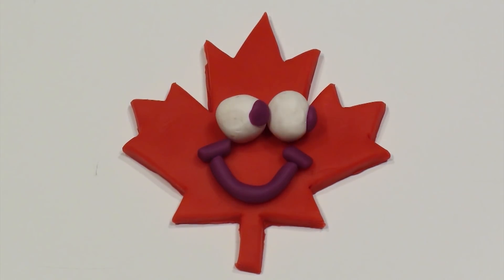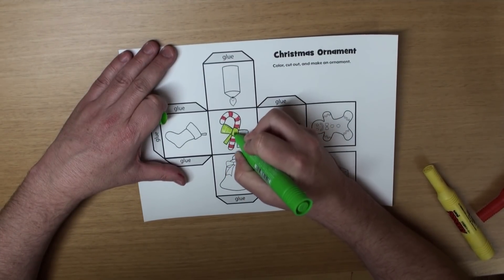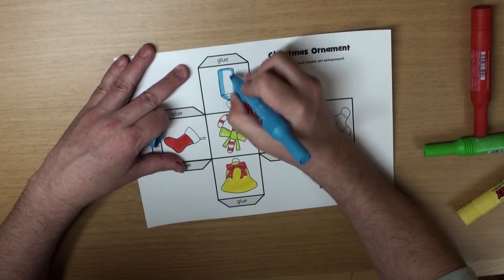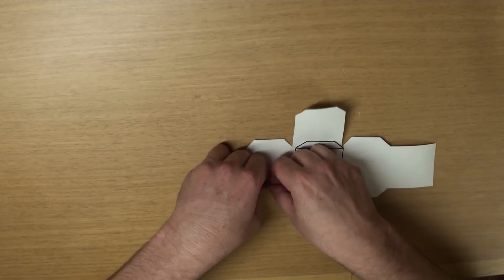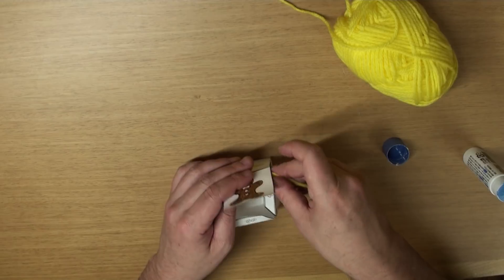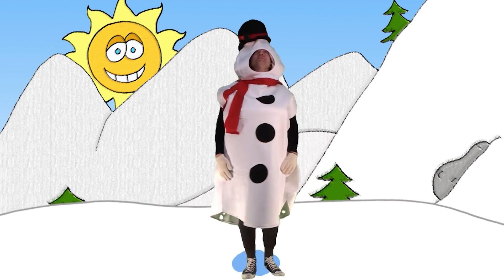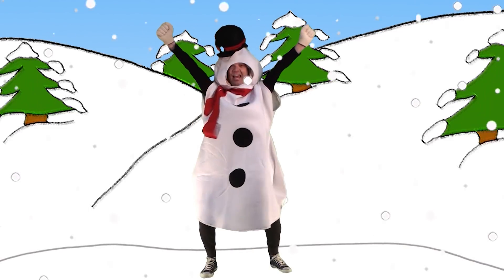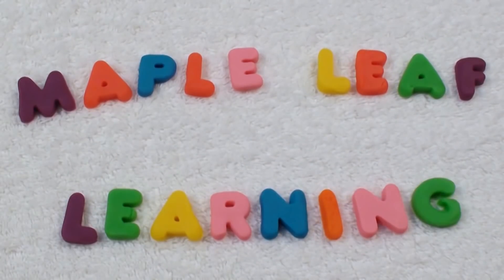Christmas Ornament Craft for Kids | Maple Leaf Learning Playhouse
Let's make a Christmas ornament craft for kids and then sing the Snowman song!

Download The Snowman Song from our Ho Ho Ho Christmas Songs for Kids album on:

The Snowman Song Lyrics:

I’m a happy snowman,
white and fat.
Here are my buttons,
here is my hat.
When the sun comes out you’ll hear me say,
Whew, it’s hot as a melt away.
Whew, it is hot!

Hey!
It’s getting cold again.
white and fat.
Whew, it’s getting really hot now.

Oh no!
I’m a sad snowman,
wet and flat.
Where are my buttons?
Where is my hat?
When the sun goes down you’ll hear me say,
(Hey, it’s getting cold again! Yeah!)
Hey it’s cold again hooray!

Let’s move!
Walk, walk, walk, like a snowman.
Dance, dance, dance like a snowman.
Jump, jump, jump like a snowman.
Turn, turn, turn like a snowman.
Oh it’s getting hot again!
Melt, melt, melt like a snowman.